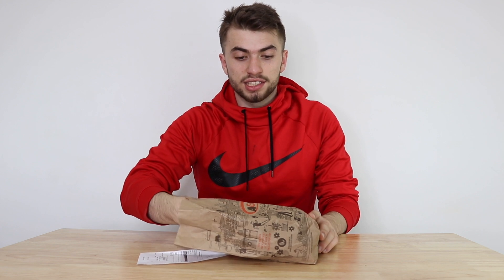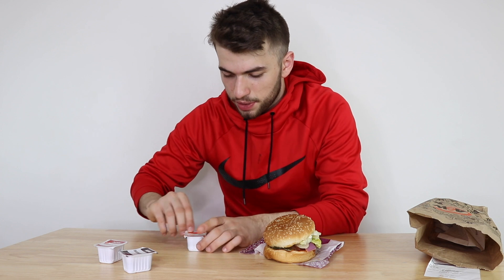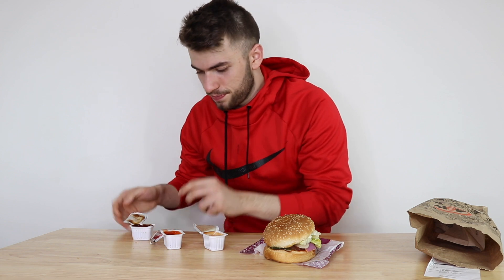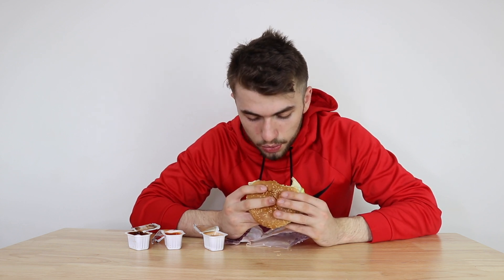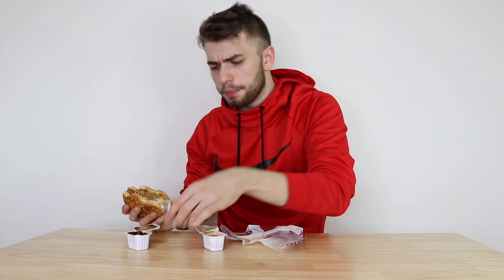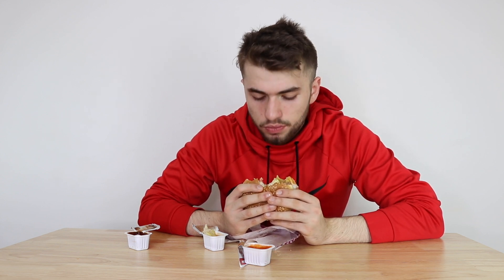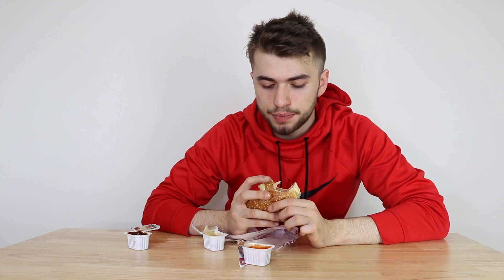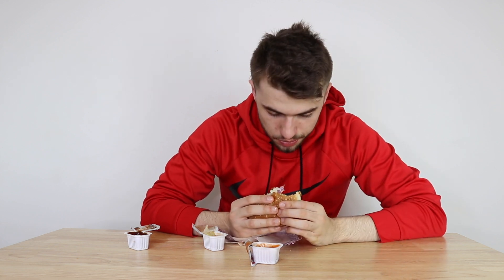This is a Meat Burger That Has No Meat At All...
it looks, feels, tastes and smells like ground beef, even though it's not ground beef. This advancement in food engineering is scary, isn't it?

Thanks